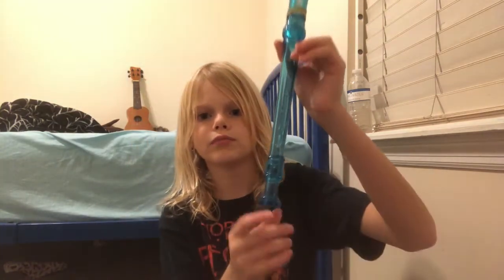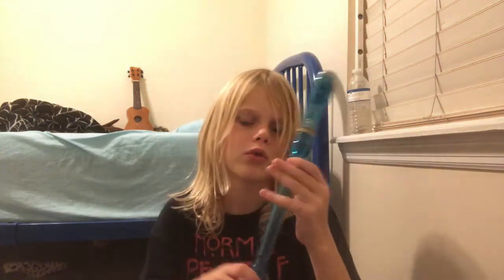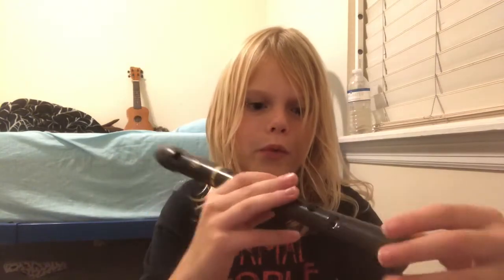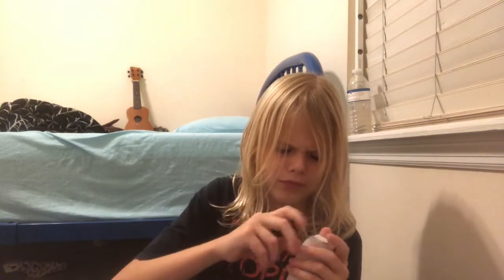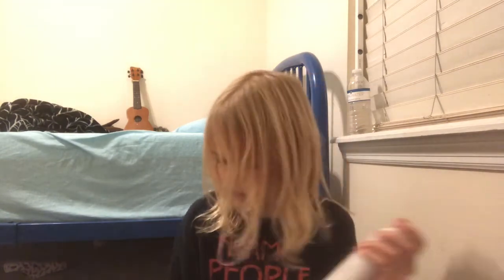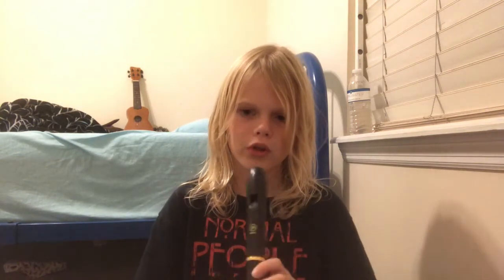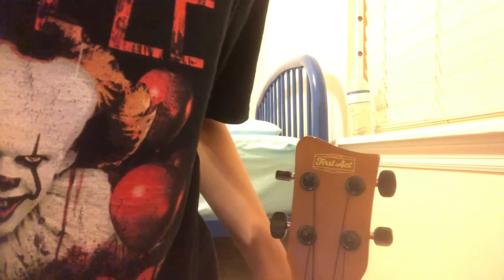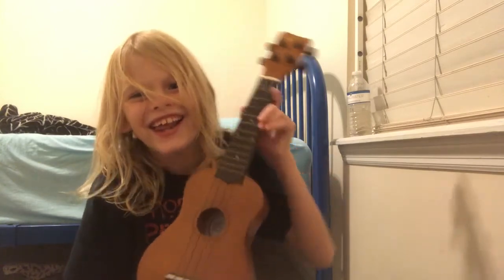Recorder play and beatbox